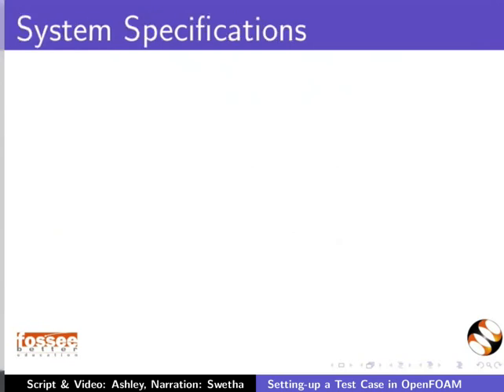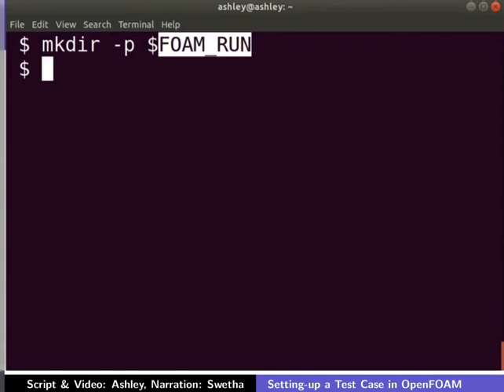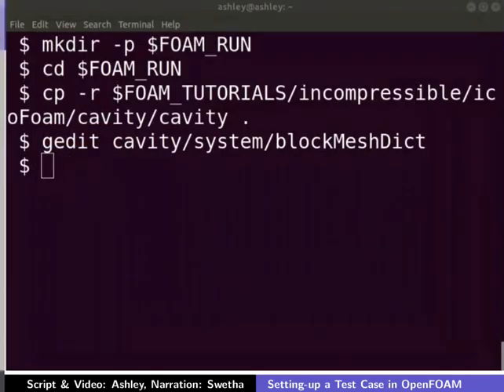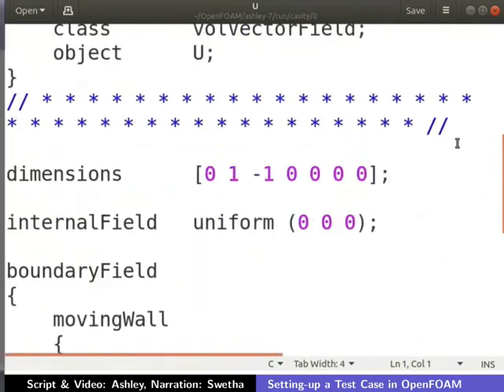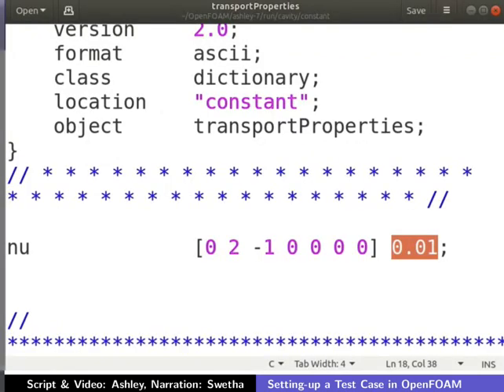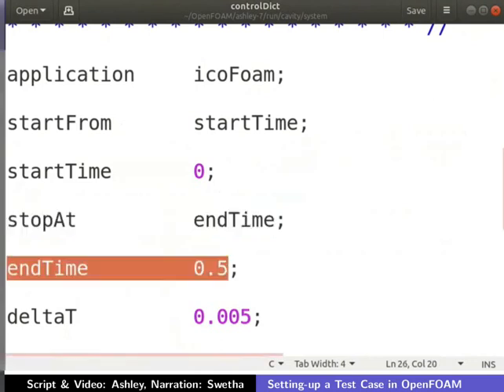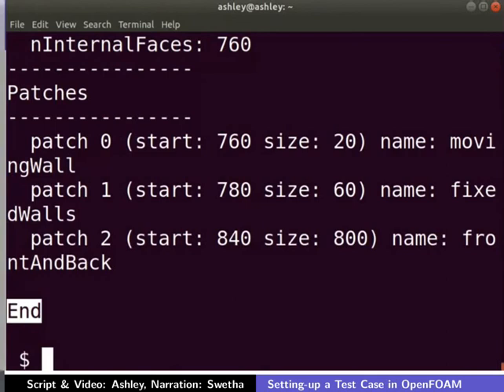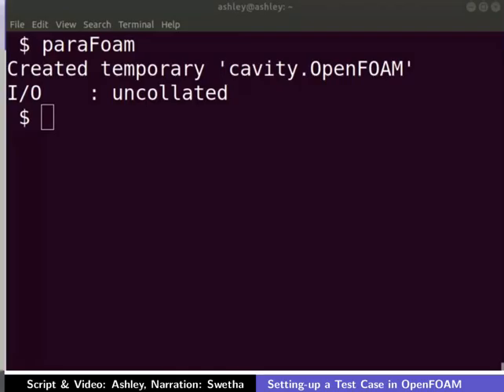Setting up a Test Case in OpenFOAM-English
Setting-up a Test Case in OpenFOAM:

Create Run directory
Copy a case from Tutorial directory to Run directory
Overview of blockMeshDict
Overview of 0 folder
Contents of p and U files
Overview of transportProperties file
Parameters in controlDict file
blockMesh command
icoFoam solver
paraFoam command
View contour plots in ParaView